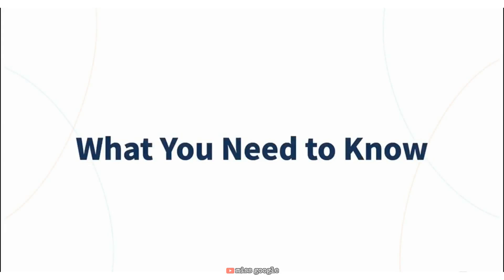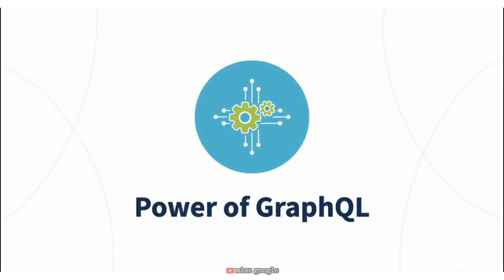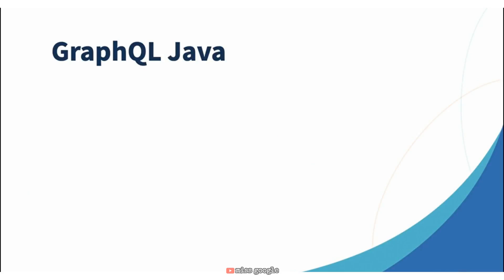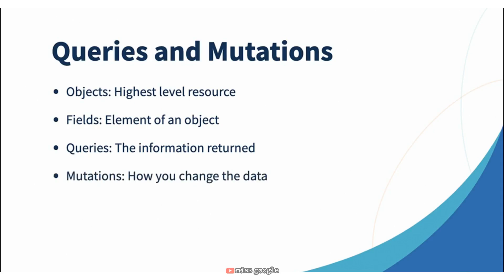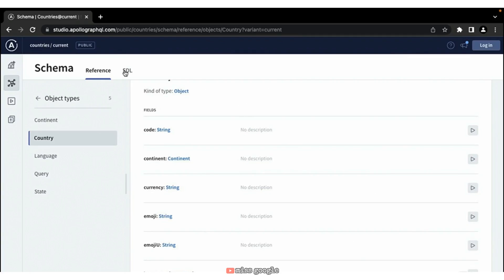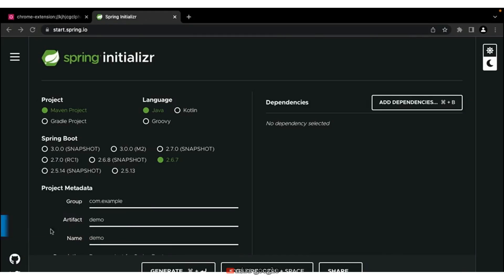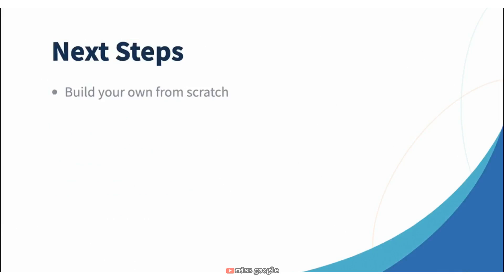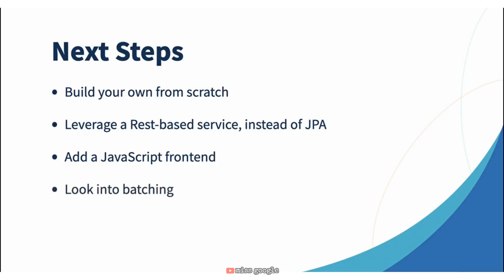Building a GraphQL API with Spring Boot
In this video we are going to see Creating Spring API with GraphQL. These are the fundamentals of Spring with GraphQL and essential trainings. we will see more and more in upcoming videos.

PHP Tutorials for Beginners to Master | A-Z Concepts in PHP

Share your thoughts about this video in the comment section and if you have any doubts post it in comment section.

//Chapters and time splits

00:00:00-00:00:57     Building a GraphQL API with Spring Boot
00:00:57-00:05:16     What you should know
00:05:17-00:09:24     The power of GraphQL
00:09:25-00:12:45     GraphQL in Java
00:12:46-00:17:16     GraphQL terminology
00:17:17-00:20:02     GraphQL schemas
00:20:03-00:24:23     Using the playground
00:24:24-00:28:41     Setting up the project
00:28:42-00:32:46     Creating the schema
00:32:47-00:38:27     Creating a Spring Data repository
00:38:28-00:45:11     Creating the GraphQL controller
00:45:12-00:50:43     Mutations
00:50:44-00:54:51     Errors
00:54:52-00:56:10     Challenge: Extending the API
00:56:11-01:00:14     Solution: Extending the API
01:00:15-01:02:45     Next steps